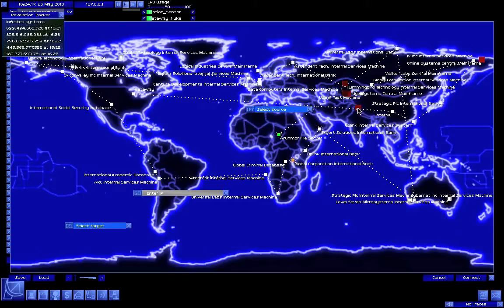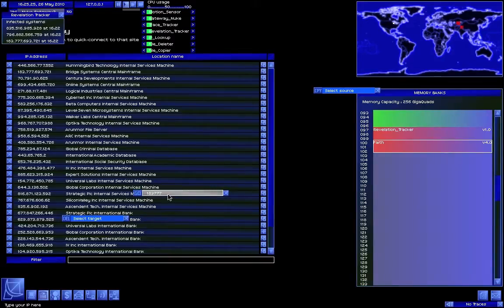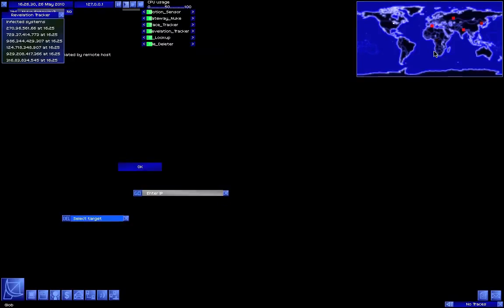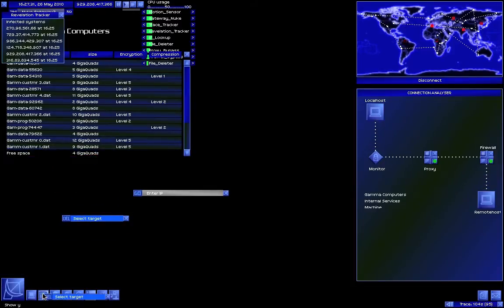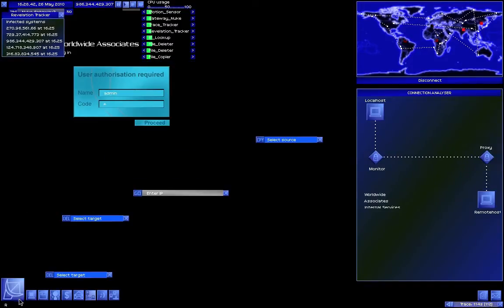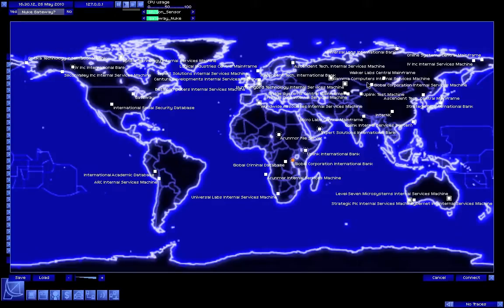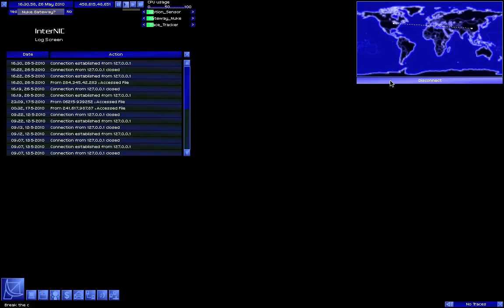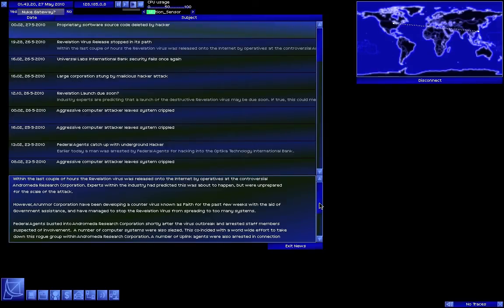Let's Play Uplink Part 42: More Tales From a Parallel Universe III: And the Winner Is...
Spoiler: It isn't the person who lost.